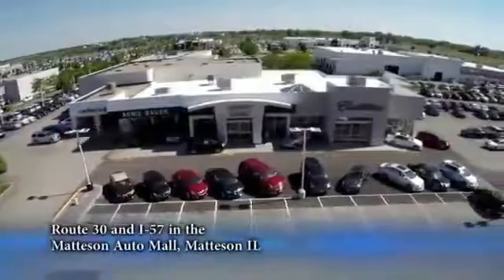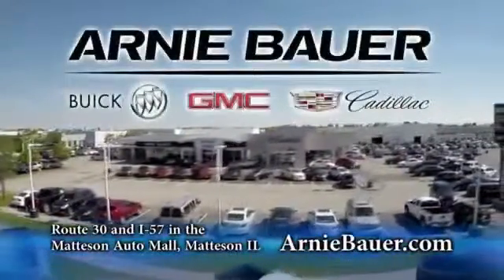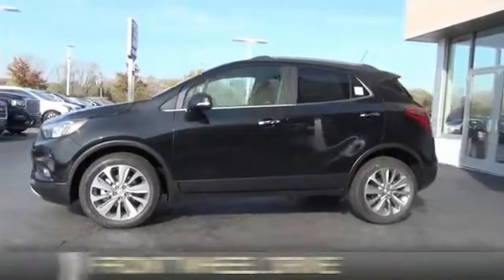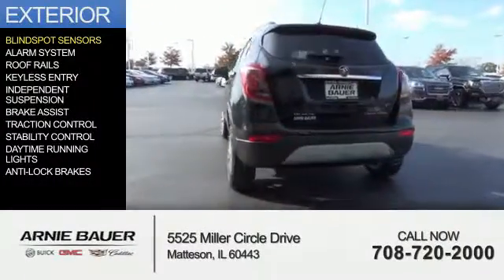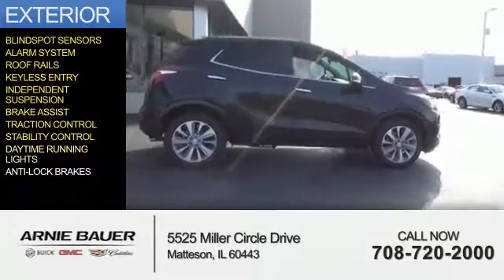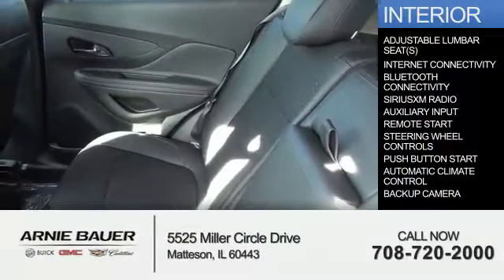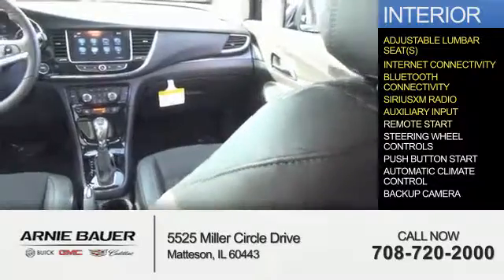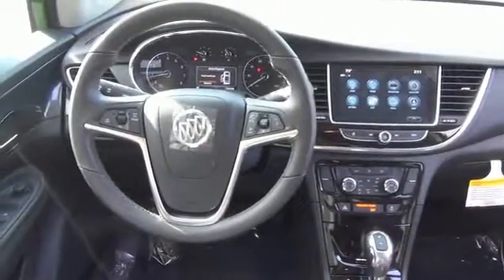2017 Buick Encore B70082 - Matteson IL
Year: 2017
Make: Buick
Model: Encore
Trim: Preferred II
Engine: 1.4 liter 4 Cylindercylinder FWD
Transmission: 6-Speed Automatic
Color:
Mileage: 0
Address:
5525 Miller Circle Drive
Matteson, IL 60443
VIN:KL4CJBSB0HB016441